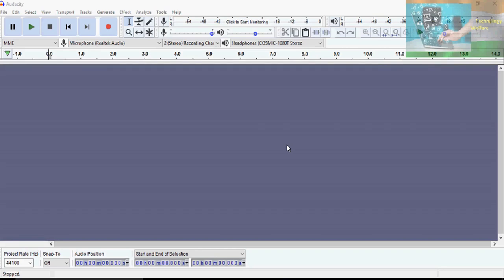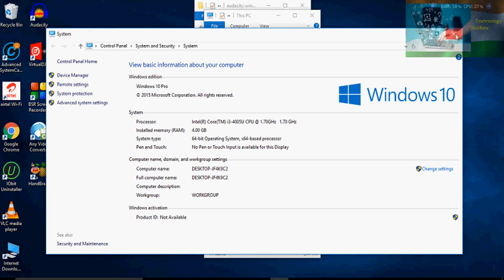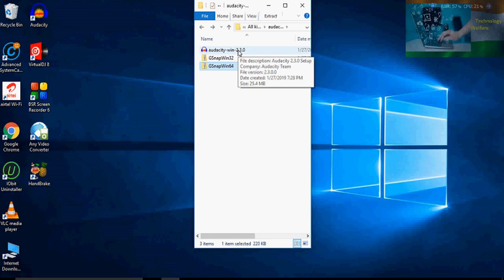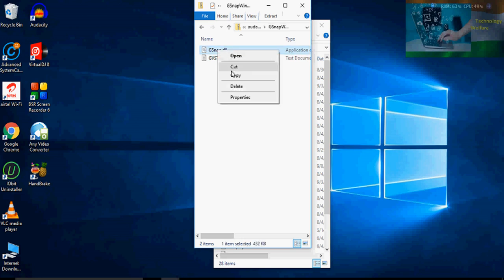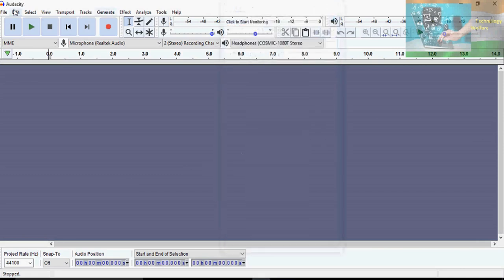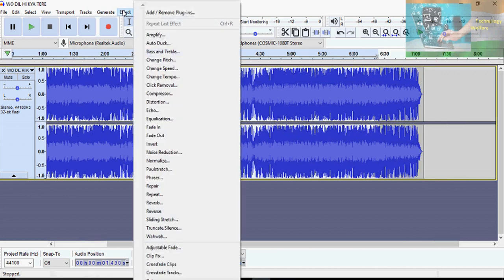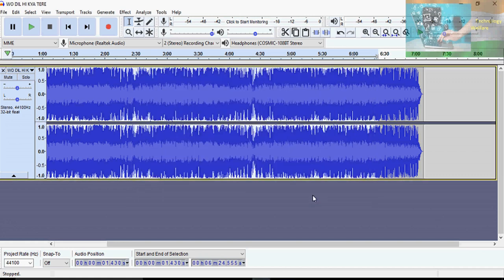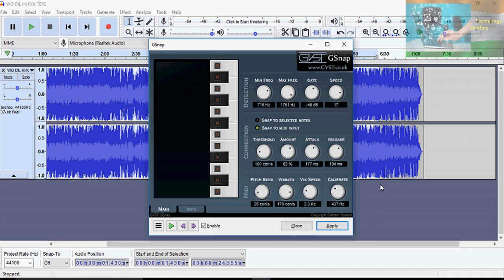How To Download & Install GSNAP For Autotunning In Audacity.free AutoTune Plugin For Autotune voice